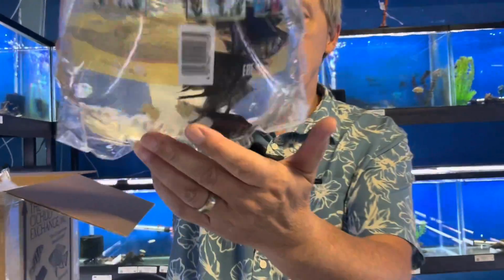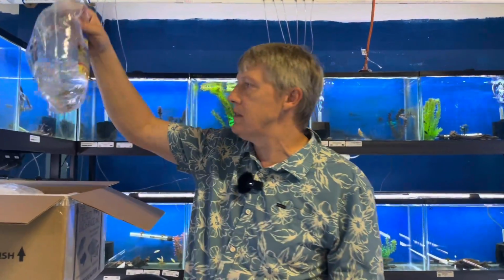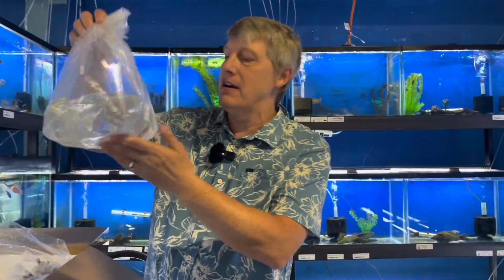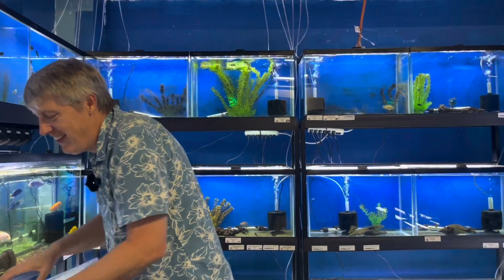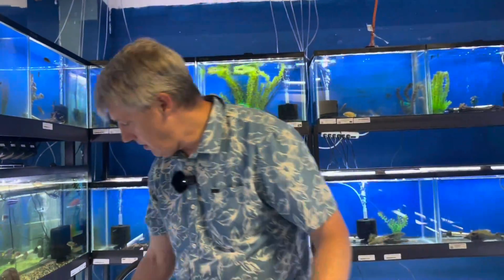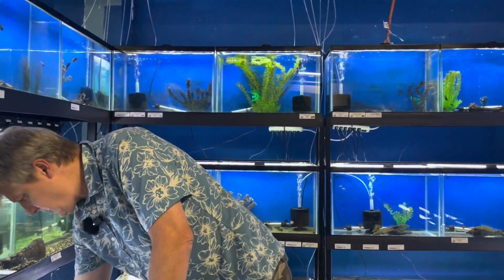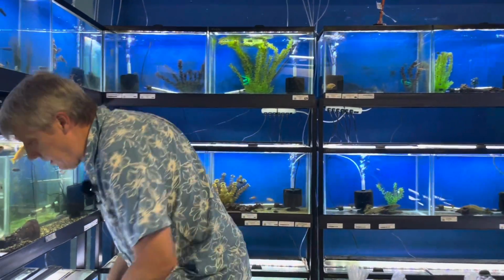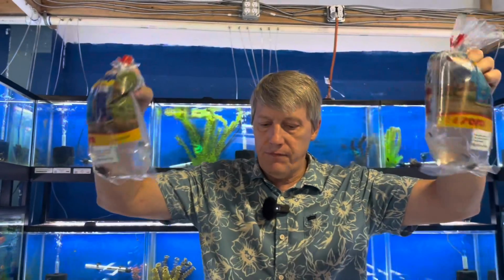Big River New Arrivals 9-11-24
We are back with more fish and another update about our upcoming event!  Lot's if cool stuff coming this week, here is a sneak peek.